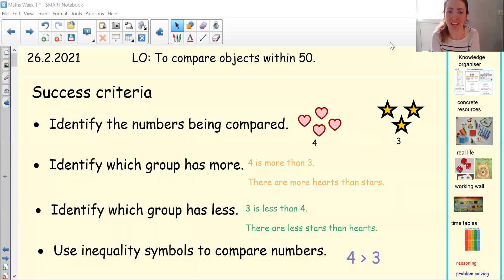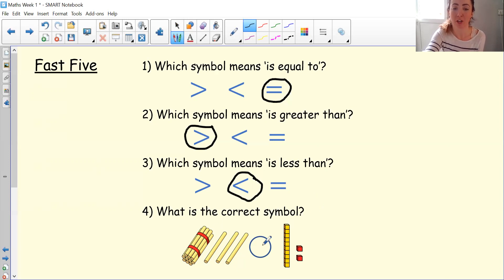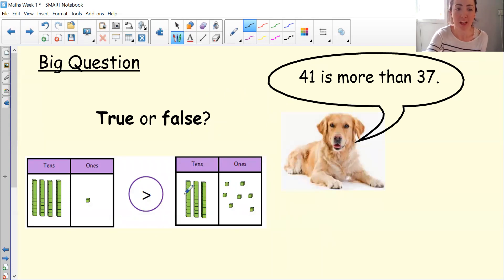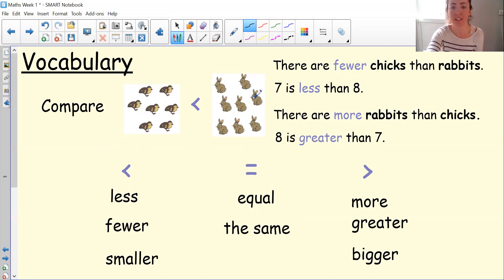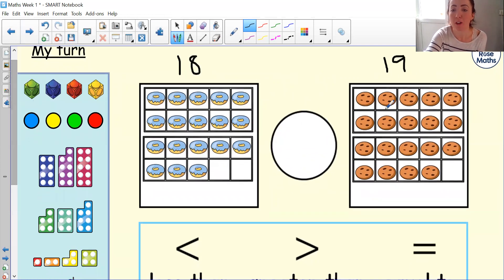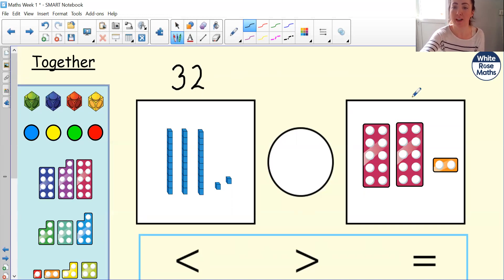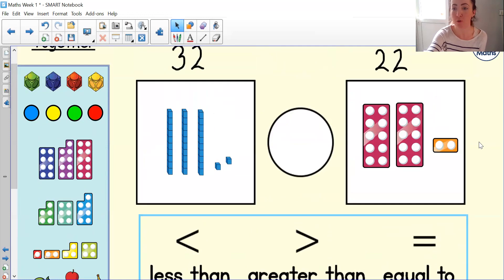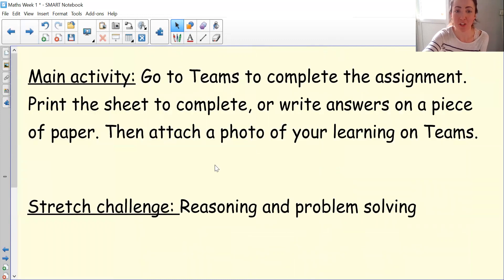Year 1 - Maths lesson, 26th February